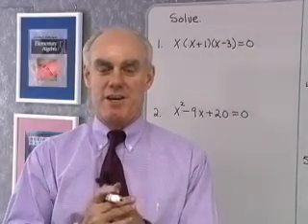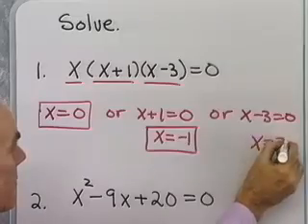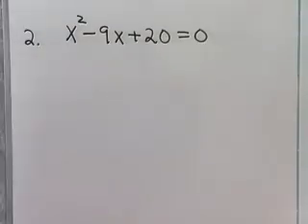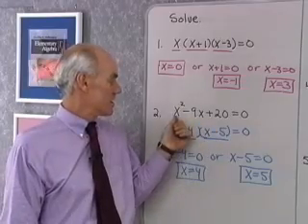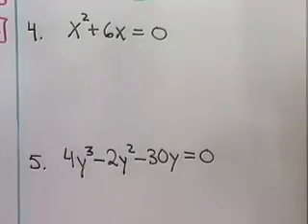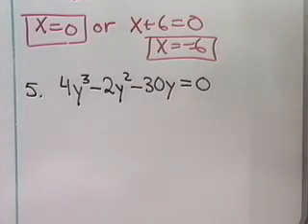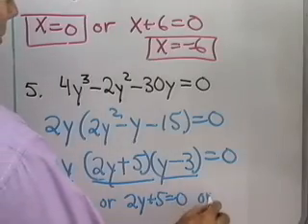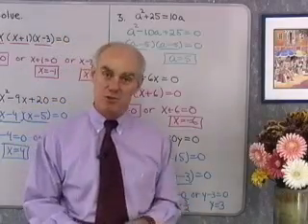Mini Lecture: Solving Equations by Factoring